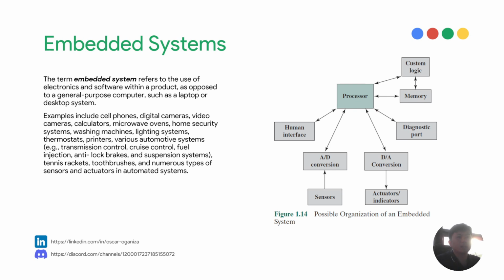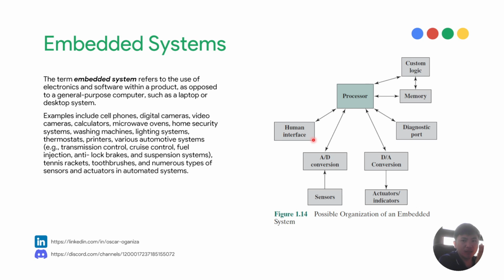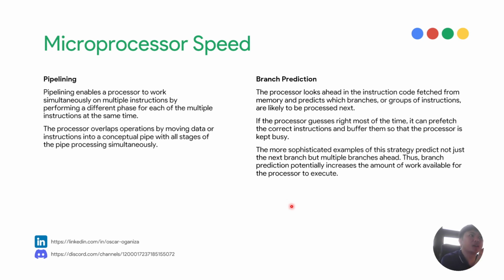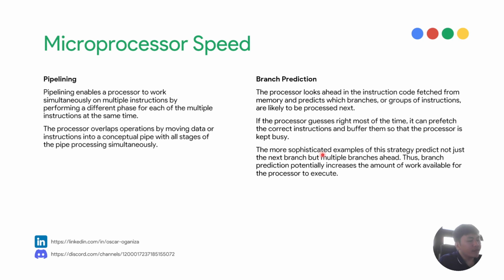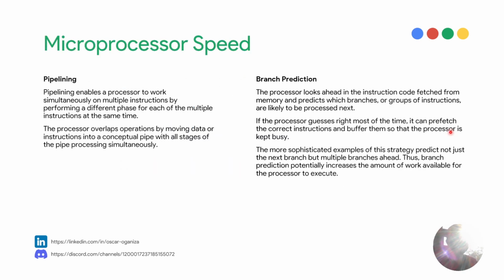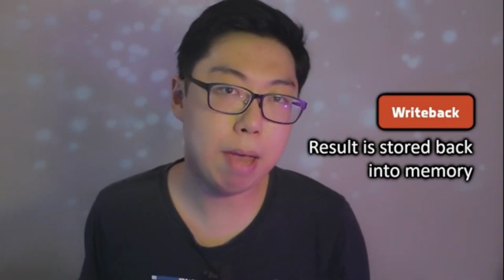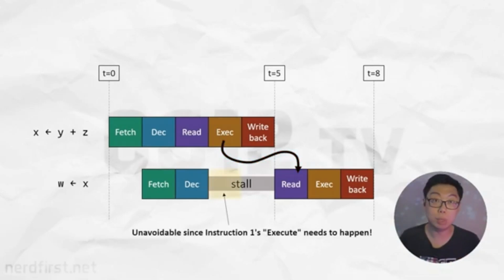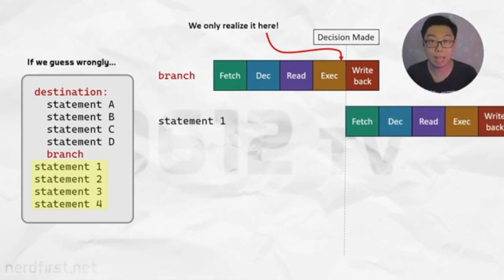Week 4 - Computer Organization and Architecture